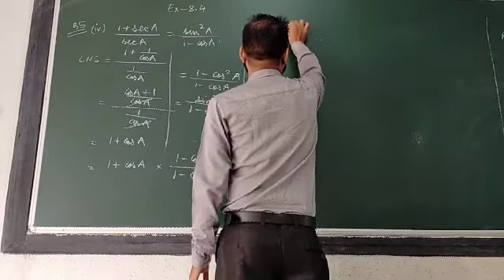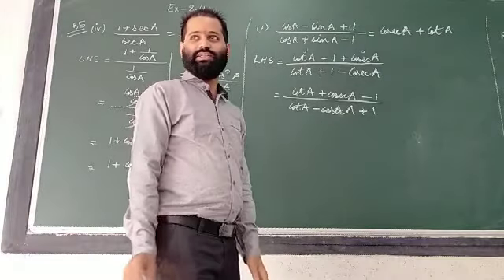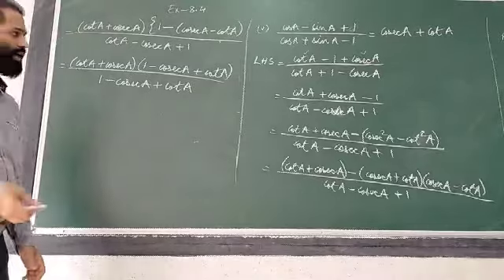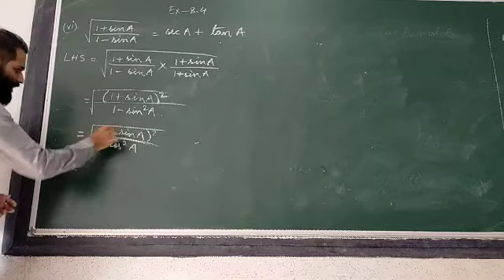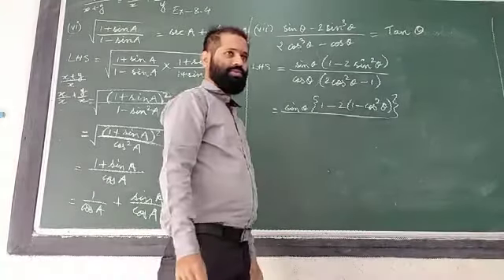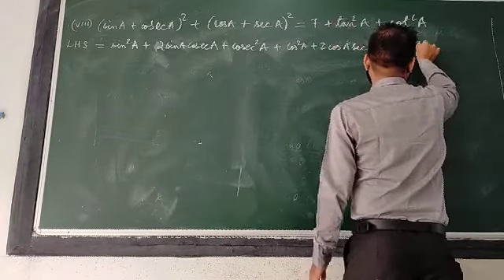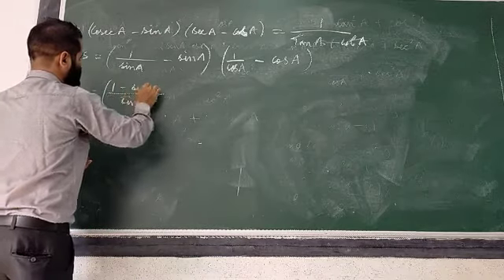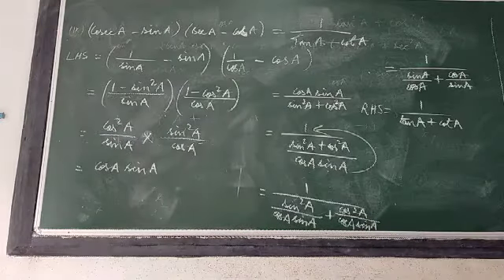class X ex-8.4 Q no 5 part IV to IX